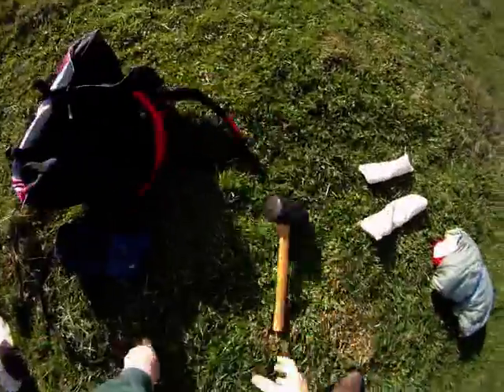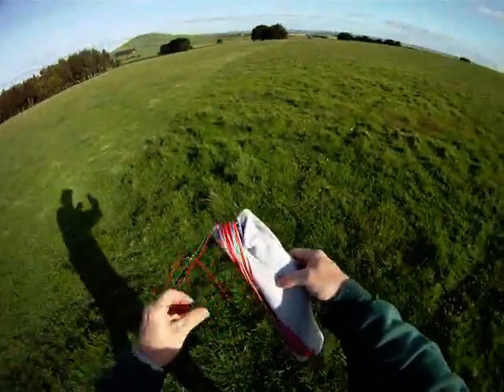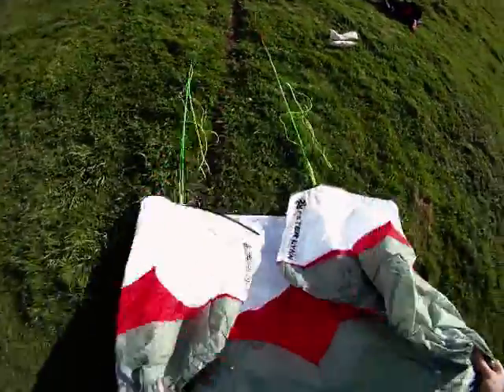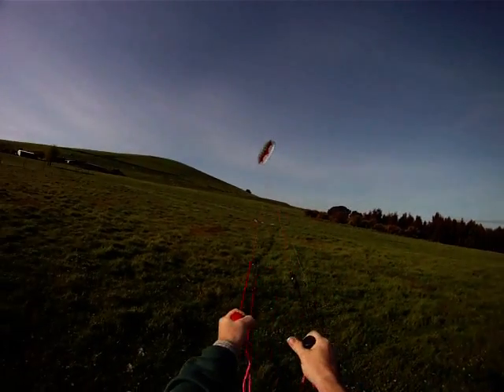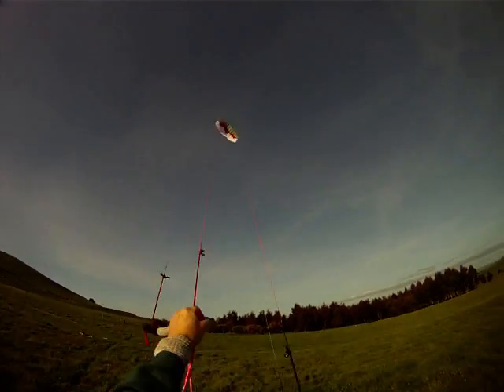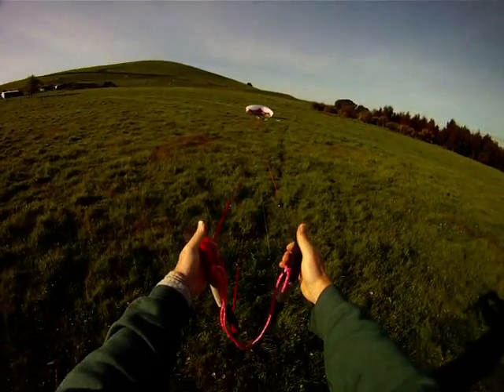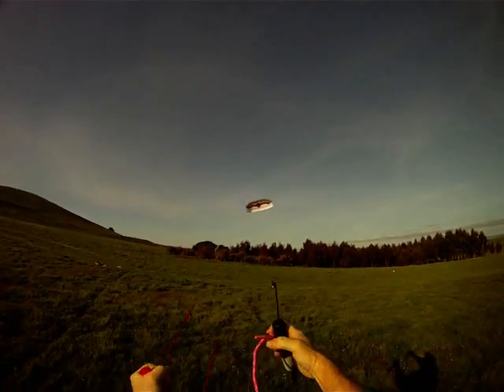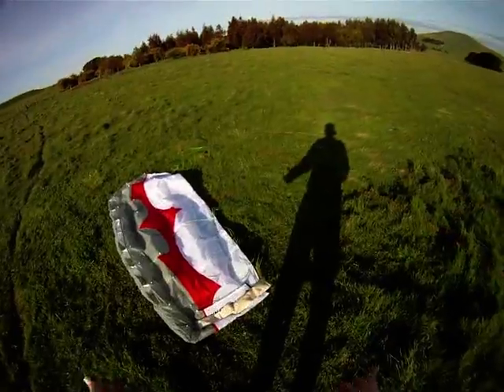How to Launch & Land your power kite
Or more correctly - how I launch & land my fixed bridle power kites in gentle to moderate winds.  And how I wind up my lines.  There's quite a few different ways to go about this - this is just my way and I've found it works pretty well.  I used to lay out the kite first and weigh down the trailing edge but as my kites got bigger, it was much harder to do.  Now I wind out the lines and stake the brakes before I unfold the kite which I think is a much safer idea.  Most of my flying is with depower kites and the buggy - which I launch the same way except I drop the brake strap behind a buggy wheel instead of using a stake.  If it's too windy to launch directly downwind (like I'm doing in the vid) I will lay out the kite end on into the wind and launch 45 degrees off directly upwind - I'll post up a video of that one when I get the appropriate day.